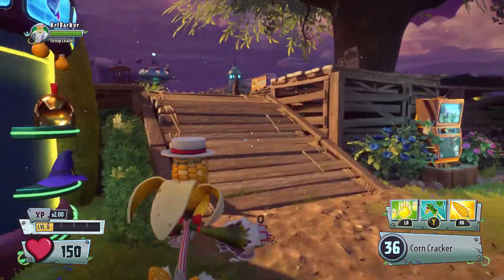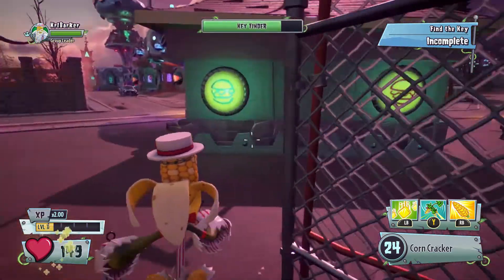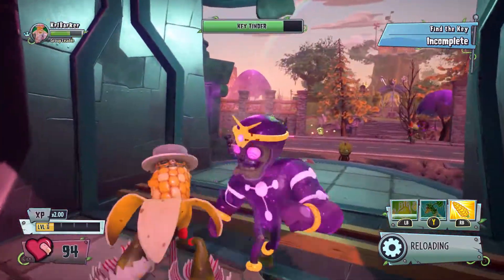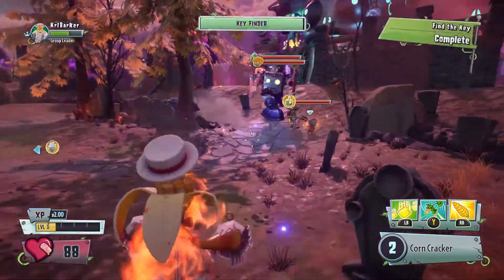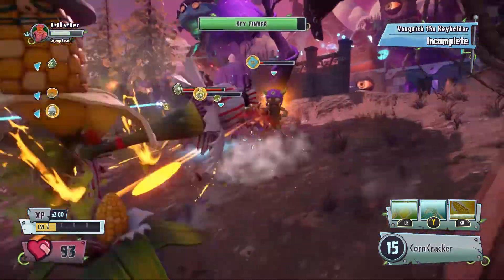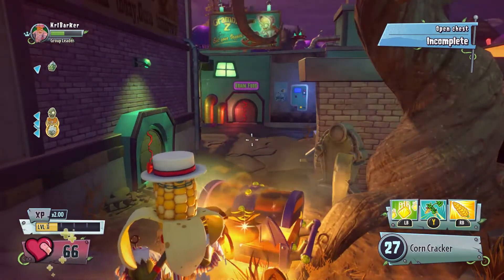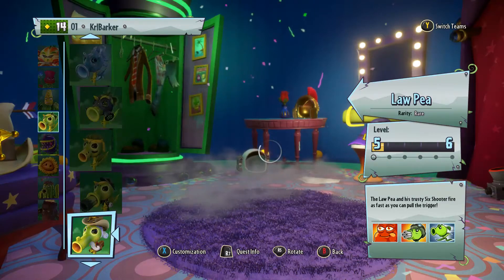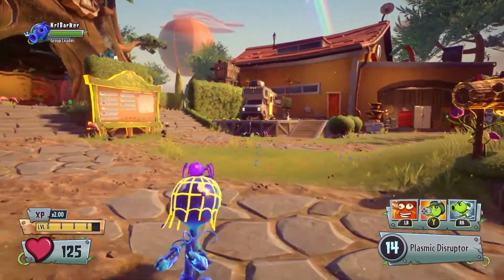Lawn Of Doom #4 - Plants Vs Zombies Garden Warfare 2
Its day four of the Lawn Of Doom Event what rewards will I get inside the chest will it be a zombie hat or plants hat?

Hello and welcome to my Plants Vs Zombies Garden Warfare 2 gameplay, hints, tips & walkthrough video, everyone loves Plants Vs Zombies so why not join me and let’s play Plants Vs Zombies Garden Warfare 2 together.